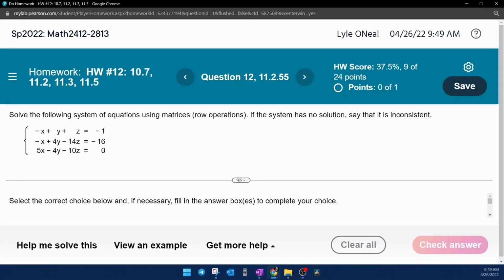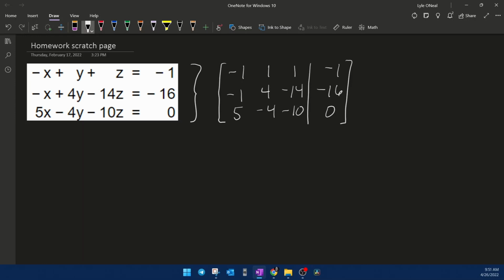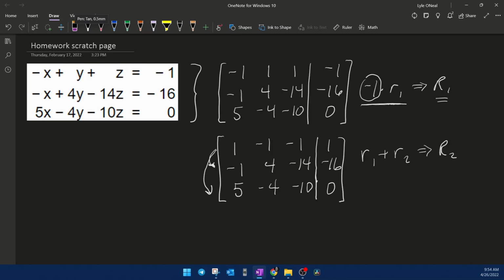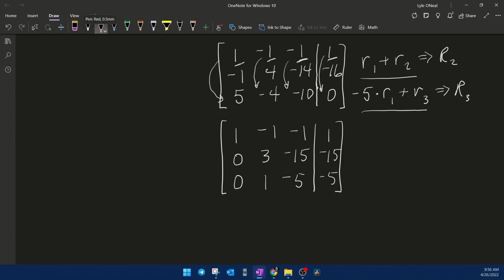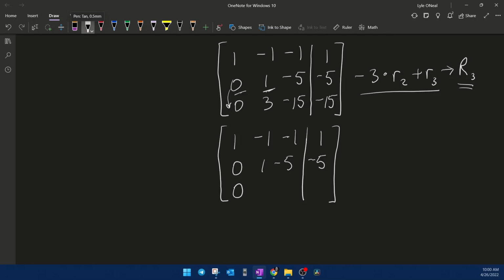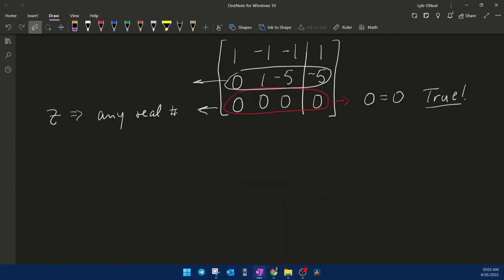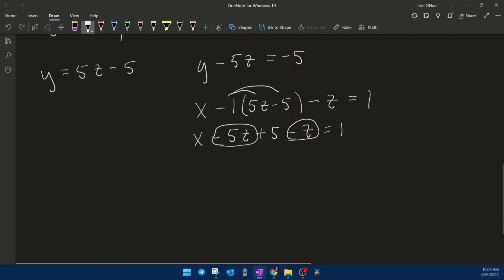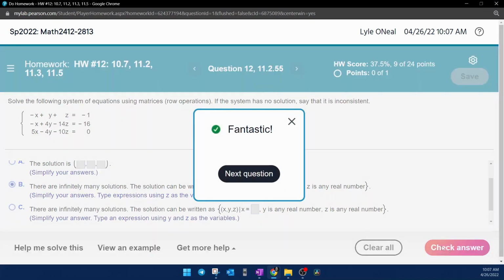Precalculus - HW#12 Question #12 - MyLab Math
Solve the system of linear equations using matrix​ row operations.
AKA - Solve the system of linear equations using Gaussian elimination with back substitution.